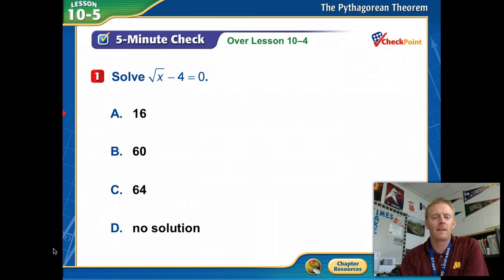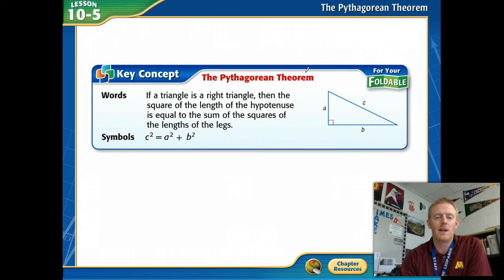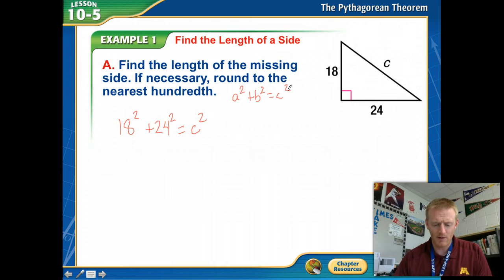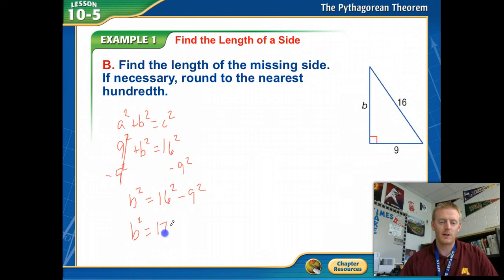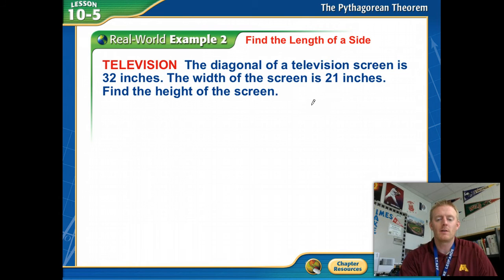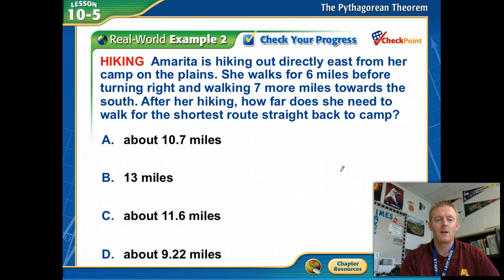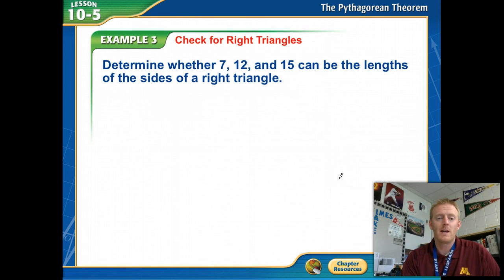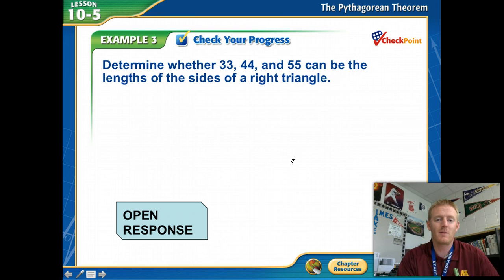10.5 Pythagorean Theorem